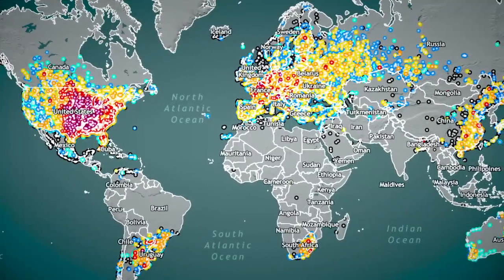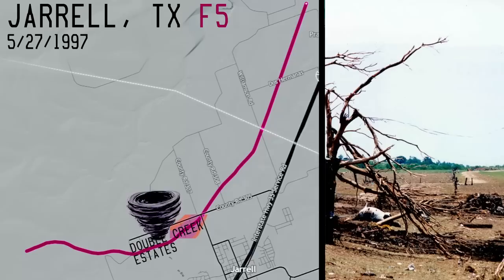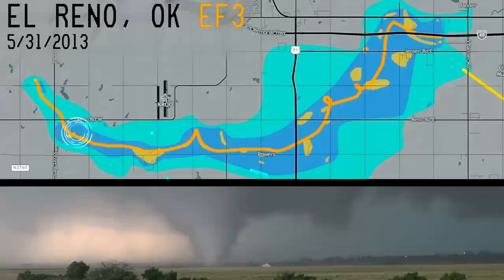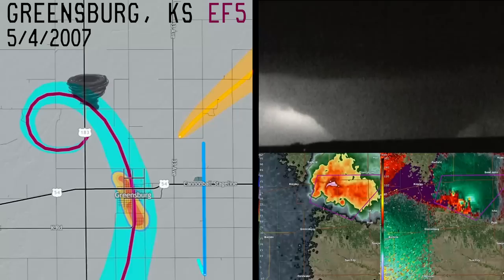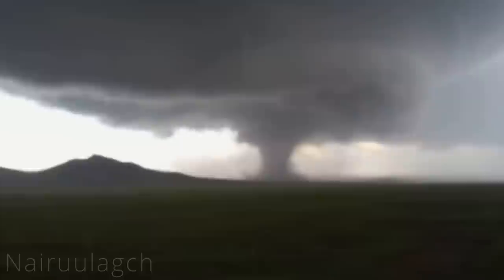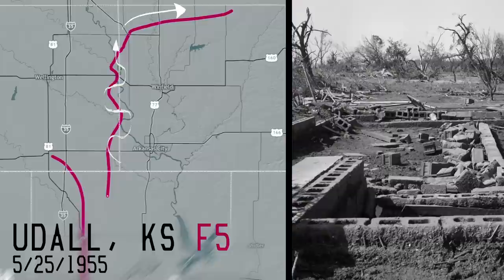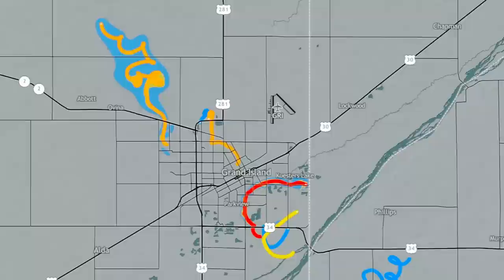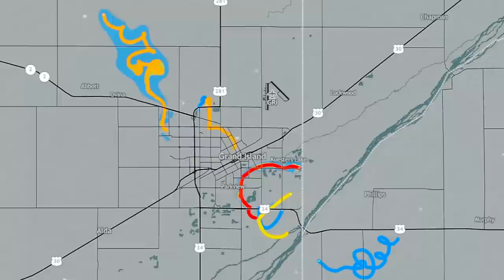STRANGEST Tornado Paths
There have been over 100,000 tornadoes documented, these are some of the STRANGEST tornado paths ever recorded.

Check out "tornadoarchive(dot)com" to explore other tornado paths.

If you look in the area surrounding Chicago, there's one tornado that stands out -  the 1990 Plainfield F5 . This tornado was a rare F5 tornado that traveled south-east, a majority of the tornadoes in the united states travel northeast. On May 27, 1997 a slender tornado would form north of the town of Jarrell Texas. This tornado would move southwest, and would intensify as it got closer to town. What it would do next was truly disturbing. It would stall over the Double Creek Estates for at least two minutes producing arguably the worst tornado damage ever recorded. The entire sub-division was swept clean, all that was left was mud. A similar tornado would take place near Eureka Kansas on July 6, 2016. The tornado would move southeast and would stall at one location attaining EF3 status. Like the Jarrell tornado, this tornado would do the worst damage where it was moving the slowest. On May 28, 2013 a large tornado would form near Bennington Kansas. This tornado would perform an odd loop, but overall this tornado was well behaved and would only impact a few structures. The 2013 El Reno was another strange tornado, it would change directions, speed up, and would unfortunately be the only tornado in history to take the lives of storm chasers, impacting the Twistex team. The 2011 El Reno would also exhibit strange directional changes. But the best example of a tornado looping would occur only 20 miles away in Moore Oklahoma, where the 2013 Moore tornado would loop, inflicting EF5 level damage on the area where it impacted twice. The 2007 Greensburg EF5 would also loop at the end of its life. At the same time, another, even larger tornado would form, the Trousdale EF3 tornado. Another strange tornado path happened near Funing China, where an EF4 tornado ripped through a heavily populated area in East China. What made this tornado strange was the extreme detail included in the torando's survey, which may have been done with balloon reconnaissance. On July 26, 2014 a tornado would occur in Central Mongolia and is shown to be the only tornado in Mongolia. This tornado was EXTREMELY photogenic, but was it the only tornado in Mongolia's history? No. Mongolia has a long history of tornadoes. Okay, now for the top three STRANGEST tornadoes. Coming in at number three is the Udall Kansas F5 tornado that happened on the night of May 25, 1955. This tornado would zig zag, then would take a sharp turn. Strange, especially considering it was such a strong tornado. Number two is the 2007 Elie Manitoba F5 tornado. This tornado would take many sharp turns and loops. It would do the worst damage at the second loop, where it would obliterate an entire home at F5 strength. The STRANGEST tornado event would happen on the night of June 3, 1980 near the town Grand Island Nebraska. A southeast moving supercell would produce multiple erratic tornados, at one point there would be two tornadoes on the ground at the same time. The strongest tornado would do F4 damage on the south side of town. This event was analyzed by Dr. Ted Fujita, and he would note that many of the tornadoes were actually anti-cyclonic, making 1980 Grand Island Nebraska event even stranger.